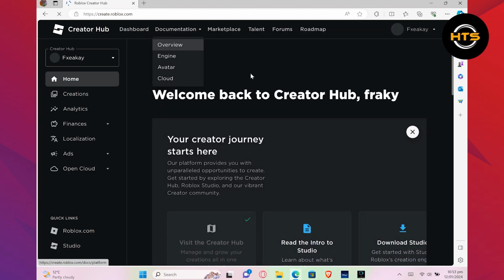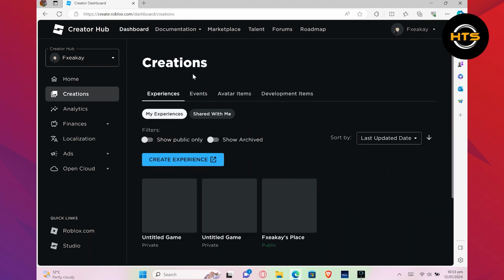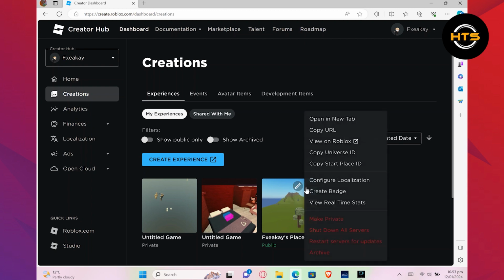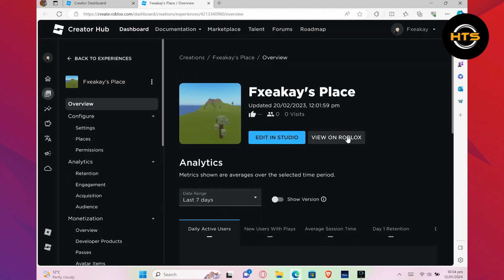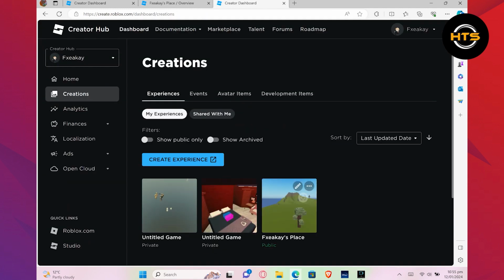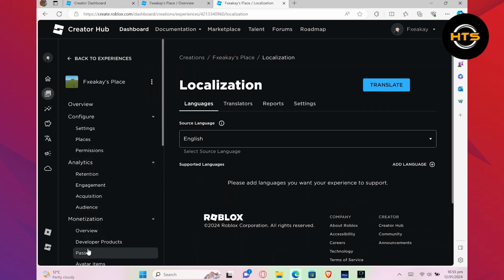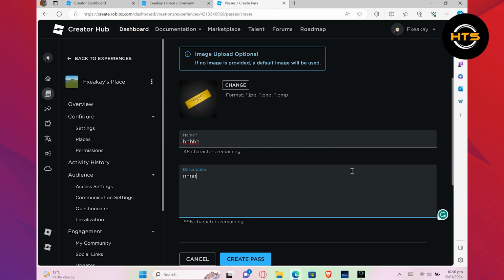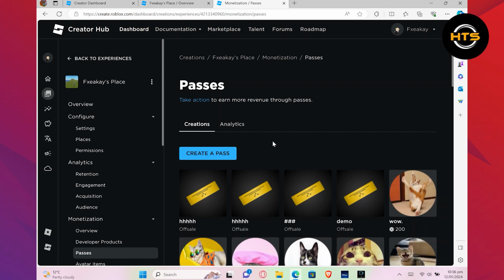How To Make Gamepass In Roblox PC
Hey everyone! Welcome to this how to create gamepass in roblox video tutorial.

If you want to know how to create gamepass in roblox PC, how to make roblox gamepass and how to make roblox gamepass on PC, this video is for you.

In this video, we will show you how to make roblox gamepass computer and how to make gamepass in roblox studio.

The steps on how to make gamepass for roblox game and how to make a gamepass in roblox 2025 is easy.

After watching this video, you will find out how to make your own gamepass in roblox PC and how to make a gamepass in roblox computer.